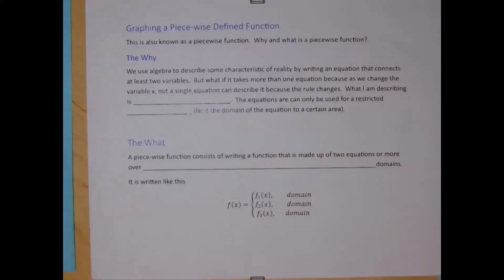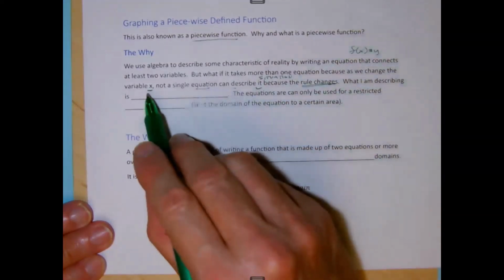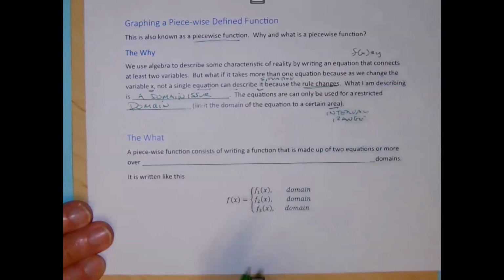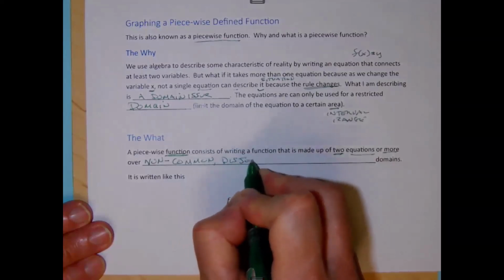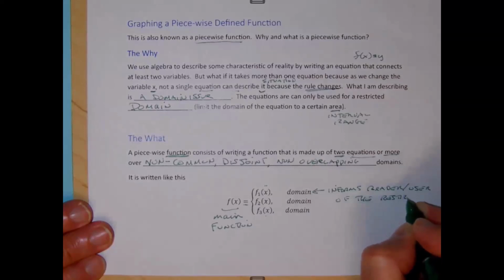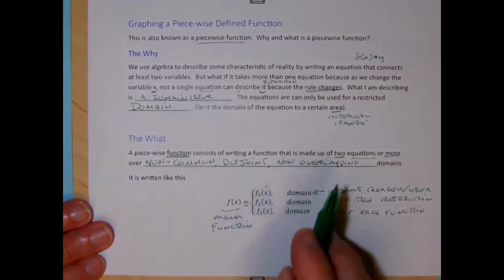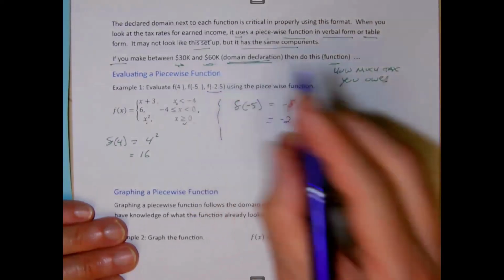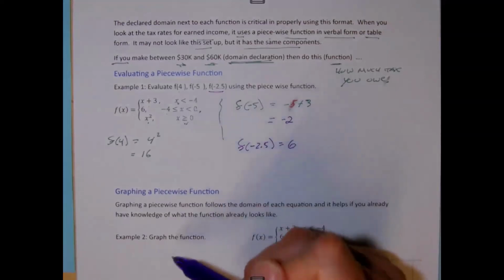Introduction to Piece Wise Defined Functions (Piecewise Functions)